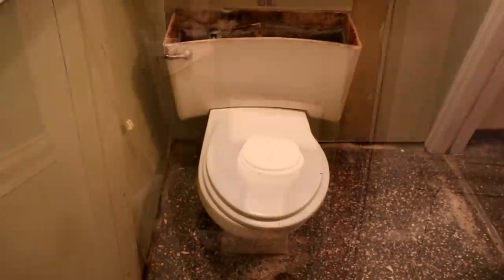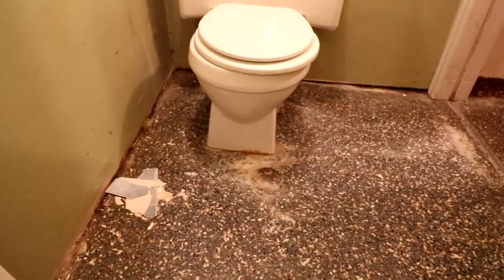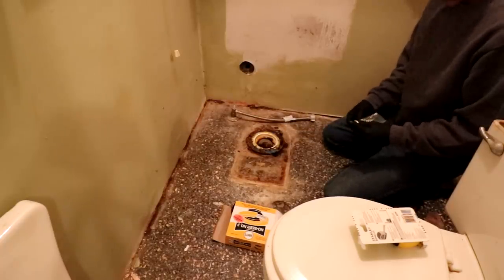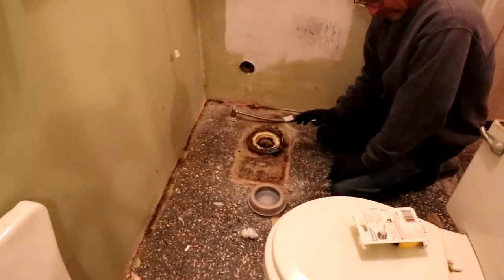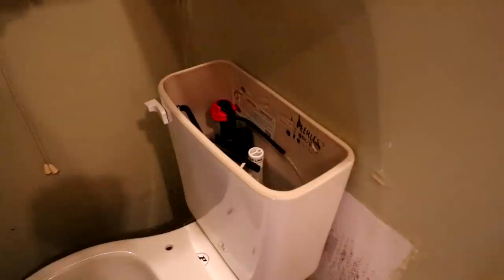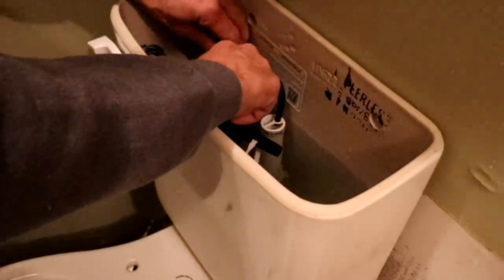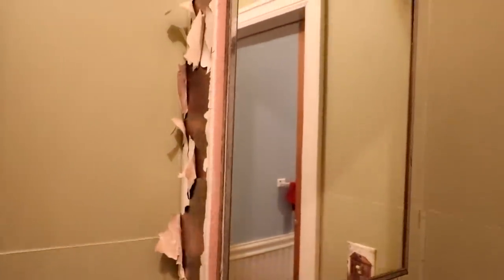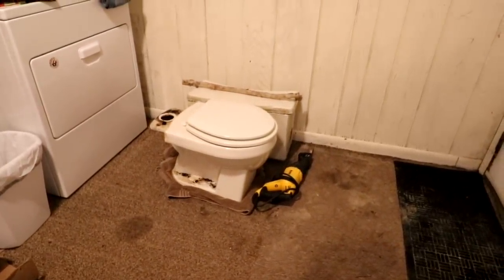THE HOUSE. New toilet in the Jack and Jill bathroom.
This was a project that I wanted to do earlier but other things needed to be done first. We just had Thanksgiving at the house and a second working bathroom... to me... was something that was needed.